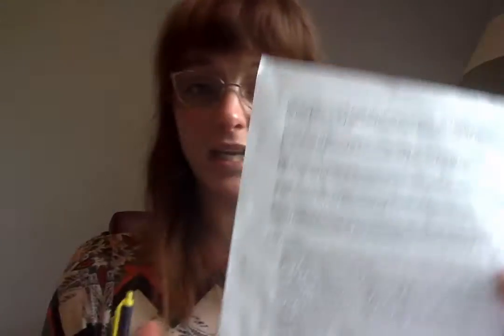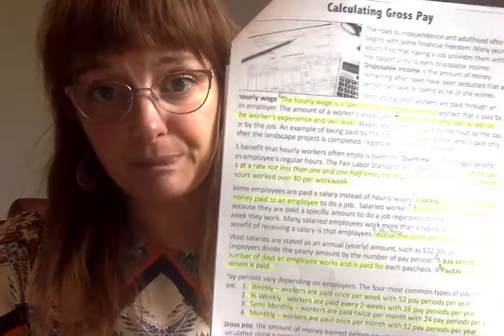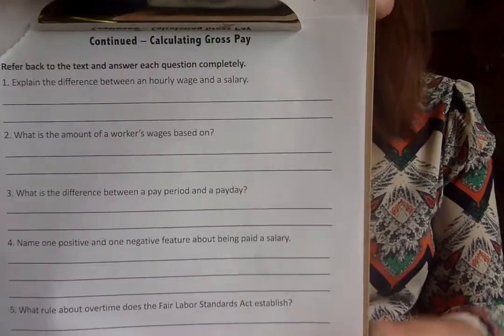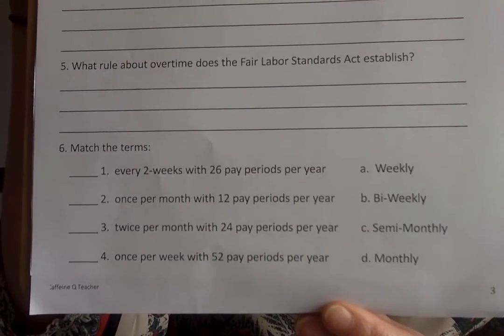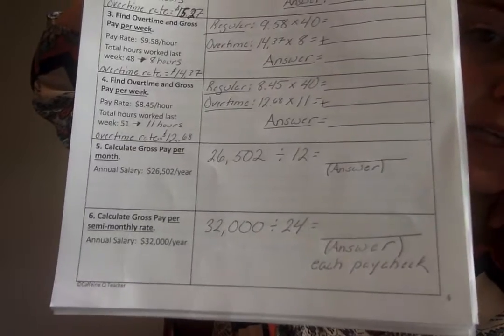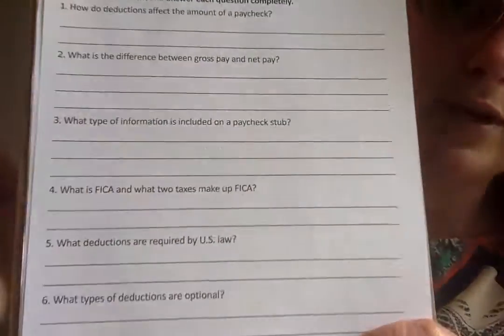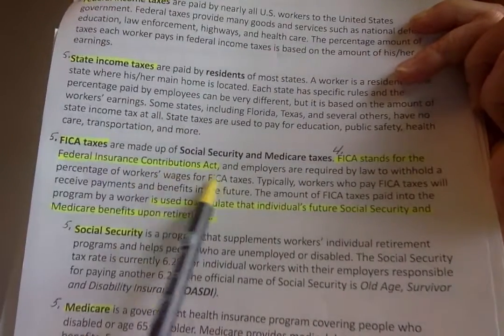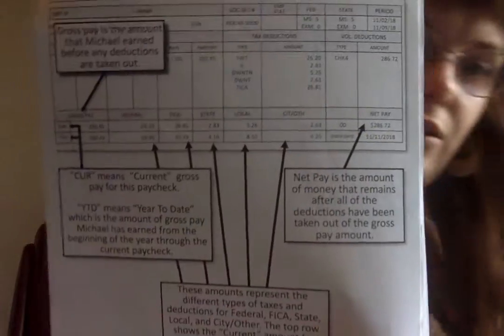Day 13 Lesson: CCSD Project SEARCH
Completing "Understanding Paychecks & Pay Stubs" work packet.
** Use a calculator